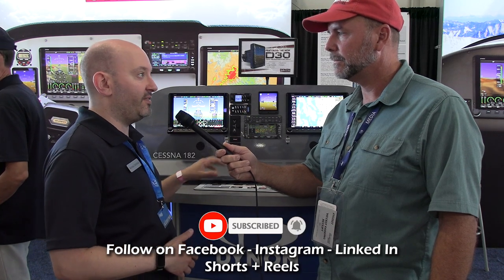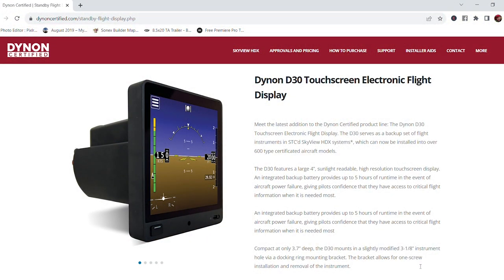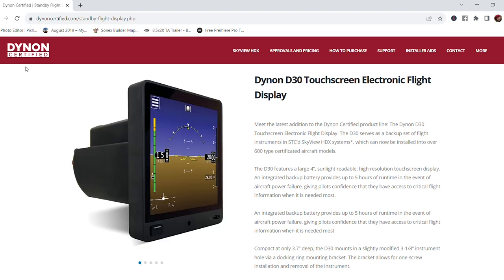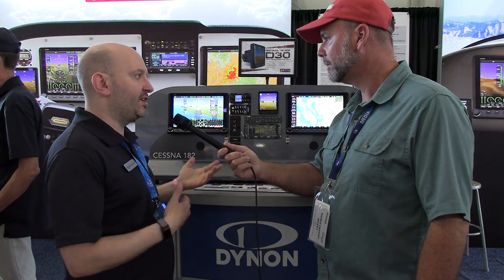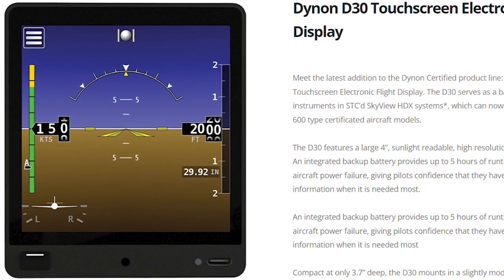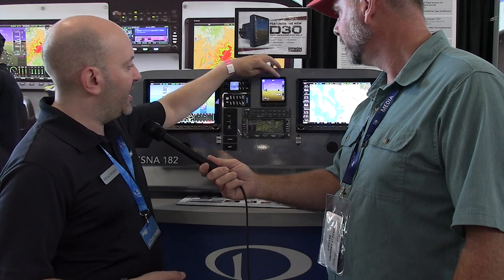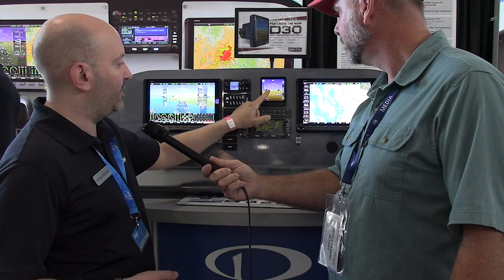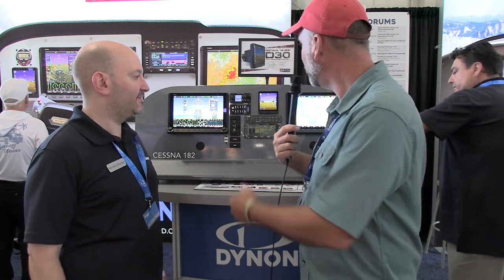Dynon Avionics! What's New for 2023 - D30 | Oshkosh 2023